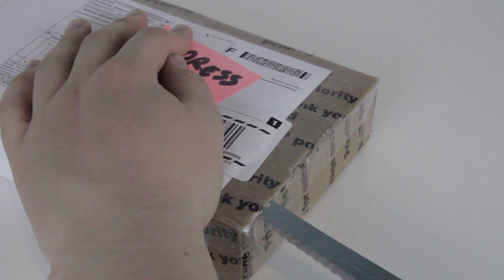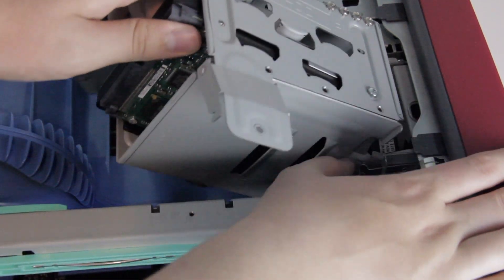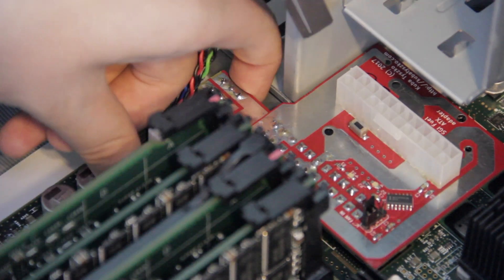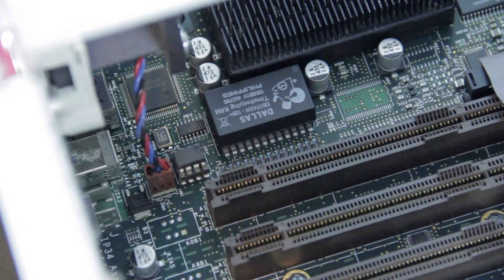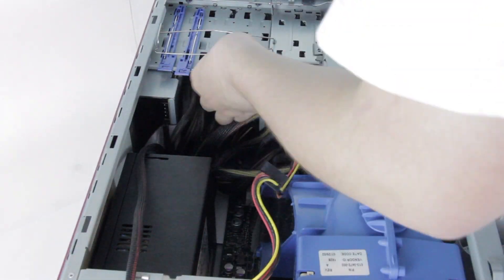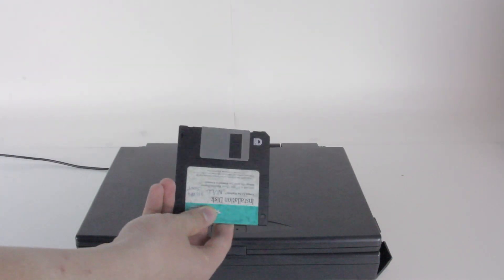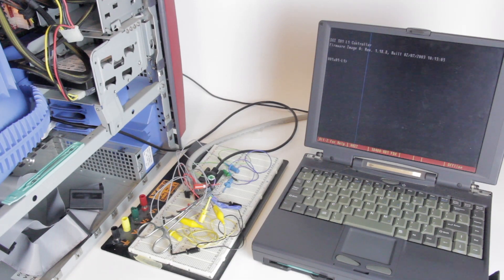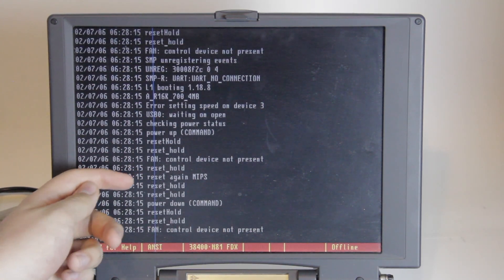Dodoid's SGI Fuel Part 1 - Power Supply, Dallas Chip, and Serial Port Bodging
In this video, I start the process of getting my SGI Fuel up and running! I install the kubatyszko ATX Fuel adapter, a Dallas chip, and a PC power supply. I also connect to the L1 controller using a less than optimal breadboard serial adapter and Telix on the SEAL2 laptop from the Advent Calendar.